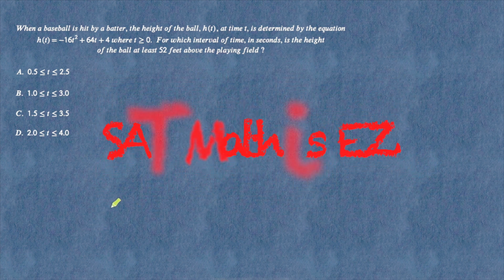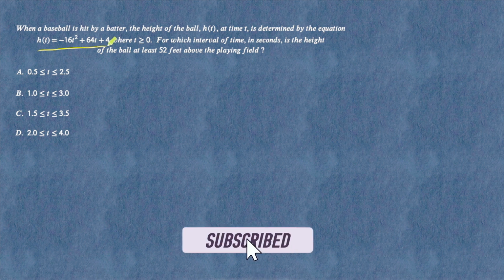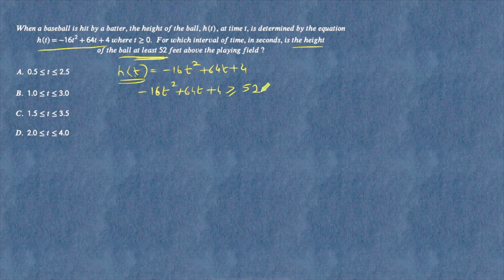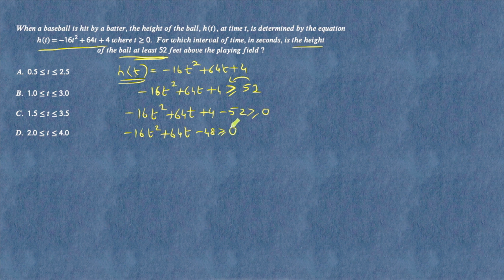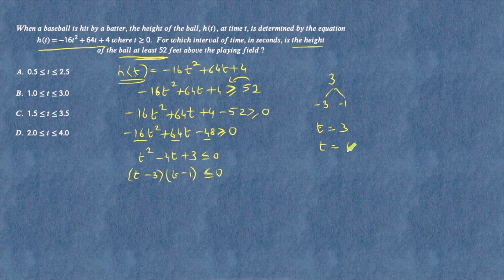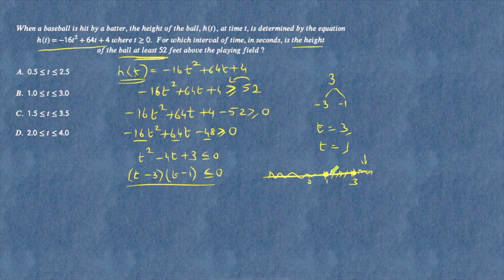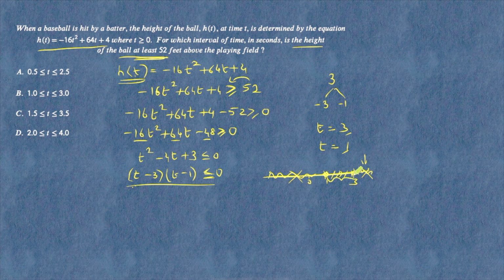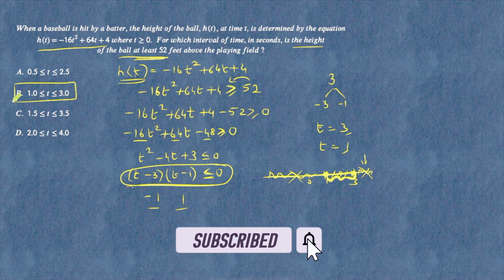01039 - Quadratic Equations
A problem from quadratic equations.